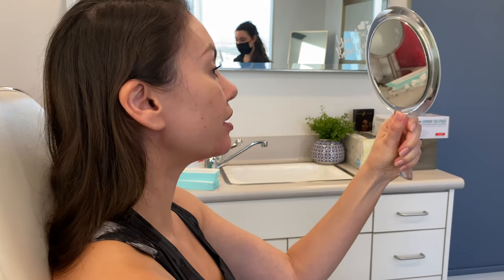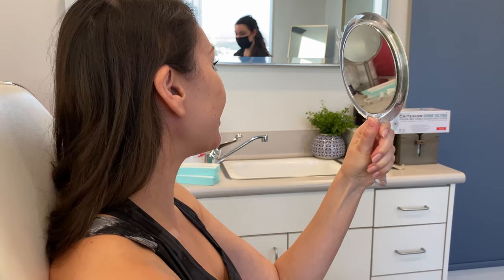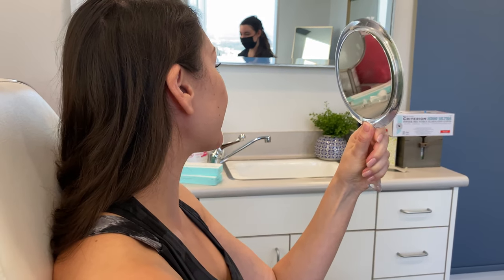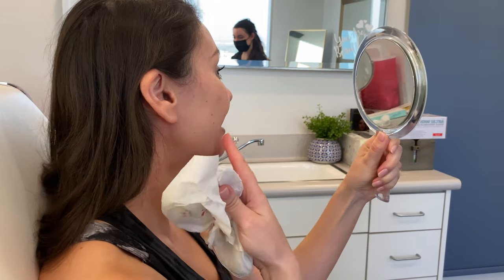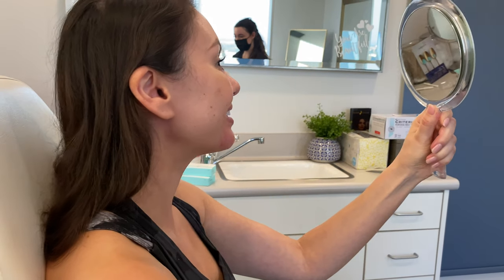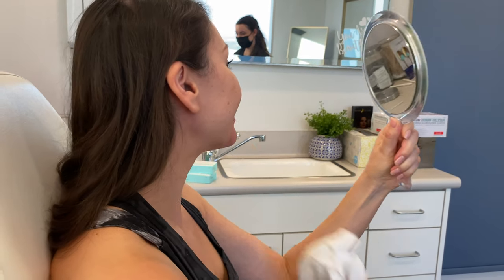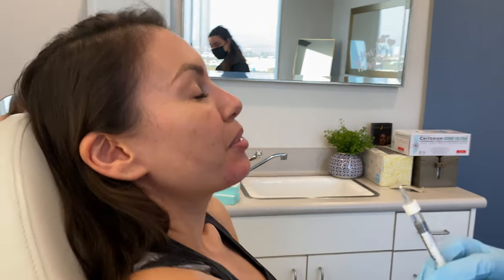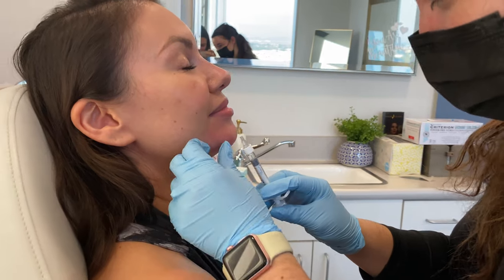Chin Filler before and afters for acne scarring, marionette lines, jowls, double chin, & symmetry.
In this video I'm sharing my experience getting chin filler to correct volume loss, symmetry, and fill in acne scarring which has become visible from loss of collagen and thinning skin. I'll be turning 40 in June and felt it was time to do some treatments to correct signs of aging. I'll have more articles and videos to show some of the other treatments I've done during quarantine including my experience with Kybella, Thread Lifts, Microneedling, and my skincare routine.

For more detailed information on the type of filler, number of syringes, and additional before & afters you can visit the article

in Irvine, CA ( Orange County) and was injected by nurse Kara